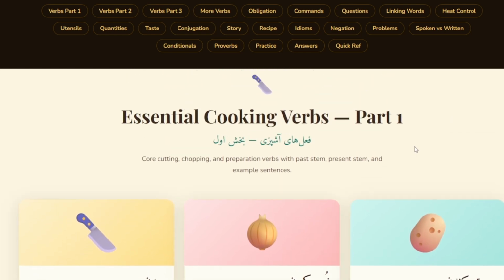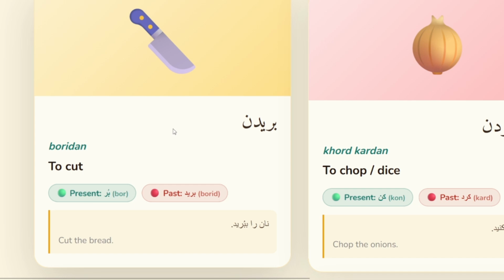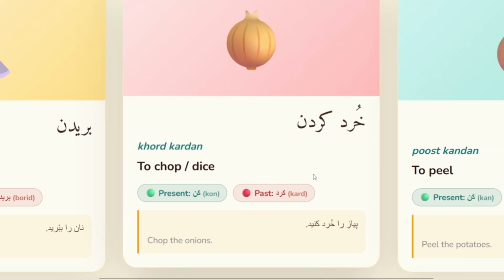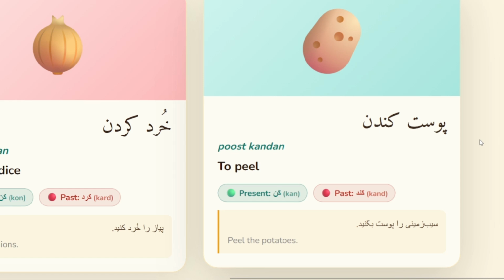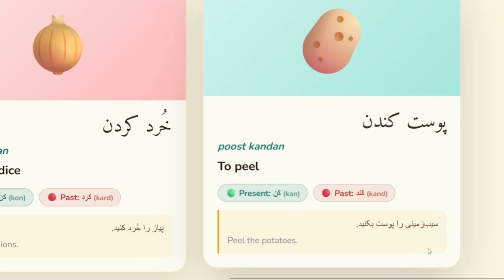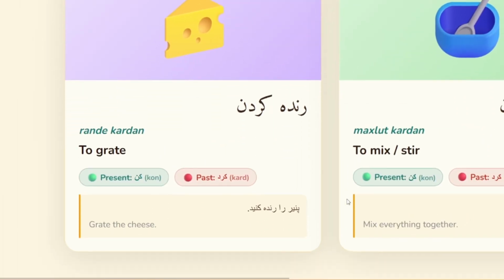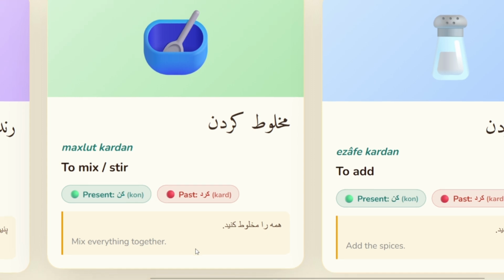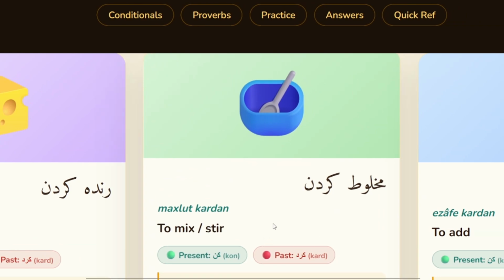Essential Persian Cooking Verbs - Part 1 | Master the Kitchen Logic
Essential Persian Kitchen Verbs (Part 1)
Master the essential building blocks of the Persian kitchen. In this lesson, we break down the most common cooking verbs using a structured, logical approach—perfect for beginners and students looking to review their skills.

What we cover in this video:

Past & Present Stems: Learn the "logic" behind verb conjugation.

Pronunciation: Clear Finglish guides for those still learning the script.

Reading Practice: Real-life examples to help you recognize words in context.

Vocabulary List:

بریدن (Boridan) — To cut

خرد کردن (Khord kardan) — To chop / dice

پوست کندن (Poost kandan) — To peel

رنده کردن (Rande kardan) — To grate

مخلوط کردن (Maxlut kardan) — To mix / stir

اضافه کردن (Ezâfe kardan) — To add

Whether you are preparing to read an Iranian recipe or want to understand Persian cooking terms, this series will help you speak more confidently.

🎓 Book a Private 1-on-1 Lesson:
Ready to take your Persian to the next level? Join my classes on Preply for personalized feedback and speaking practice:
🔗 Book a Lesson with Maryam